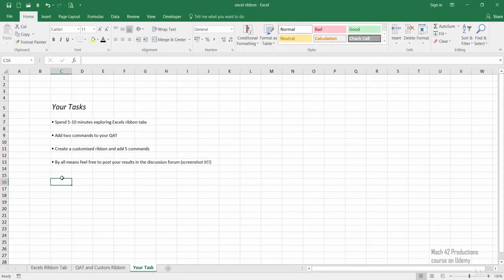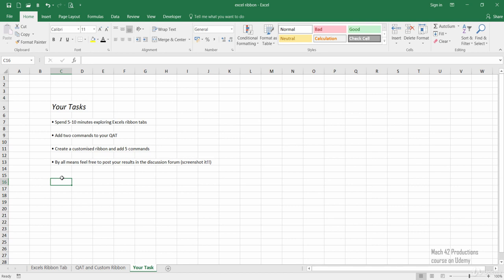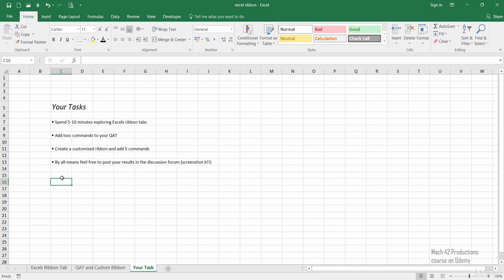EXCEL Begin to Advance 5